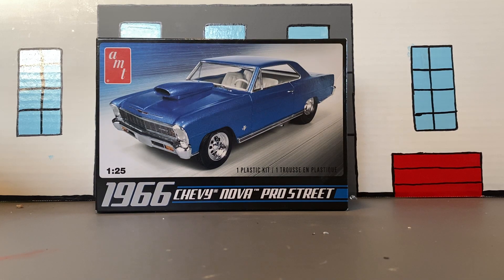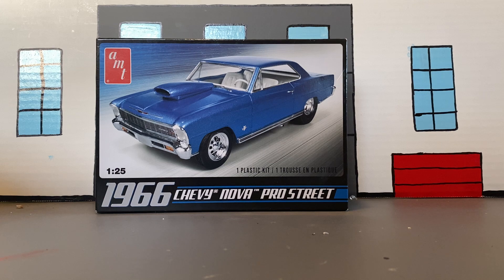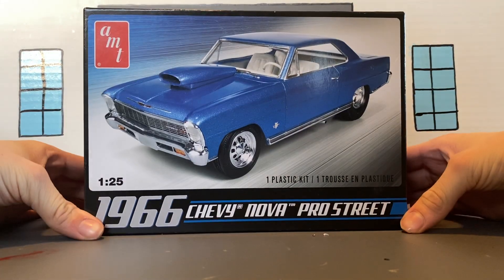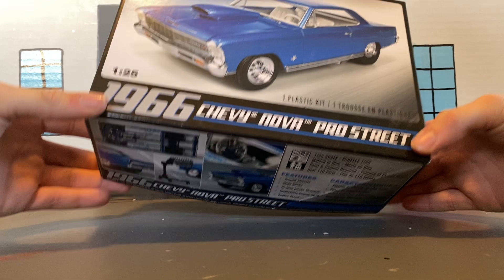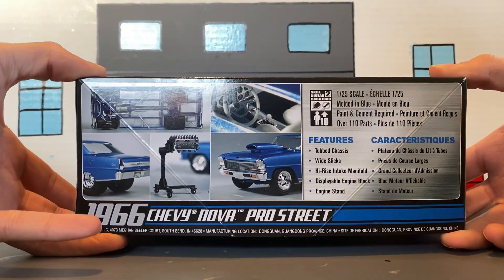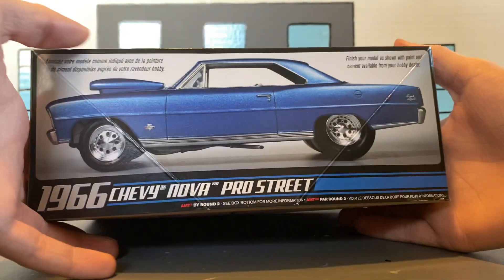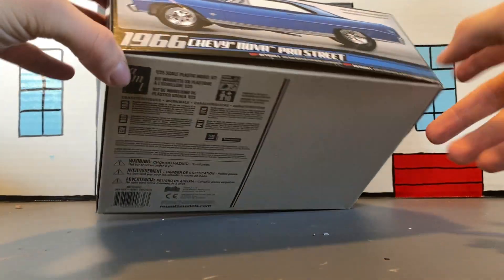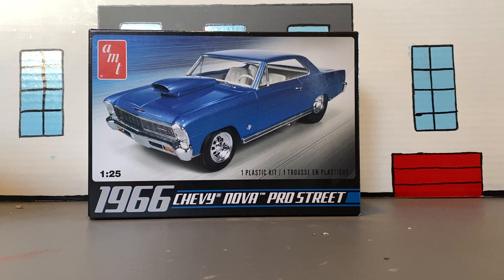GROUP BUILD ANNOUNCEMENT